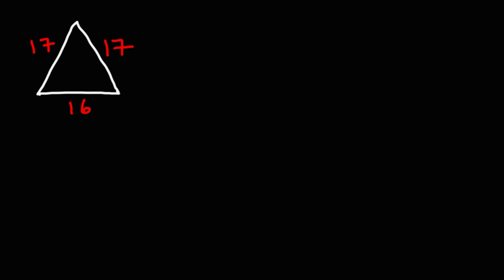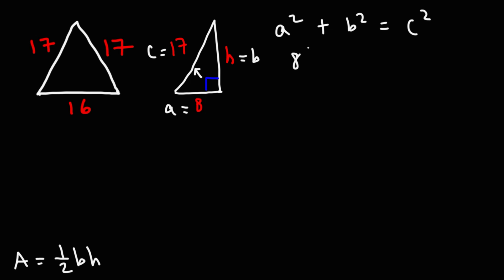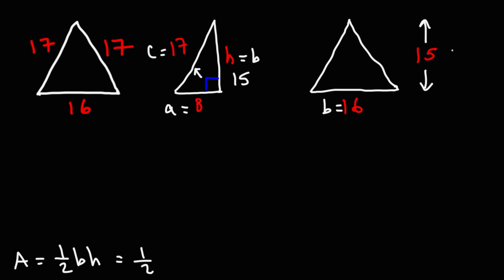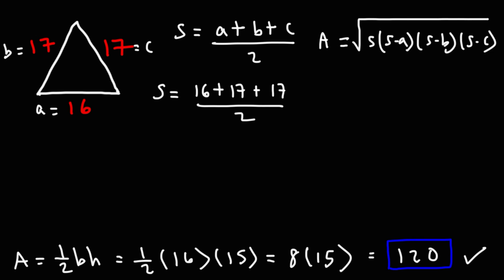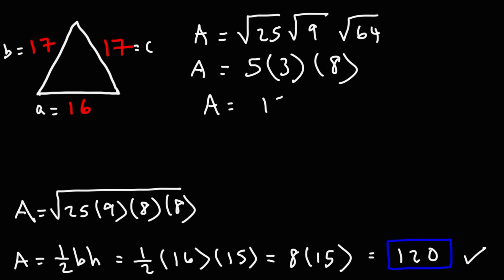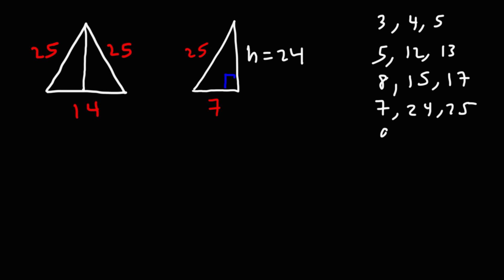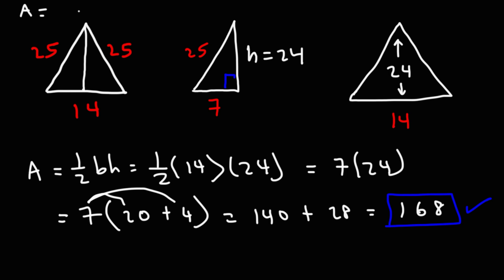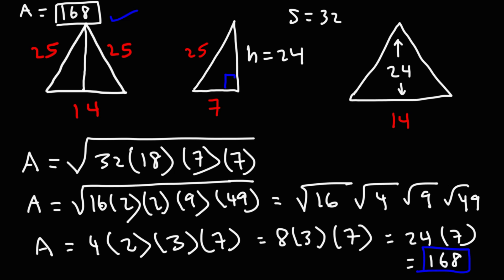How To Find The Area of an Isosceles Triangle - Math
This math video tutorial explains how to find the area of an isosceles triangle using a simple equation and Heron's formula.